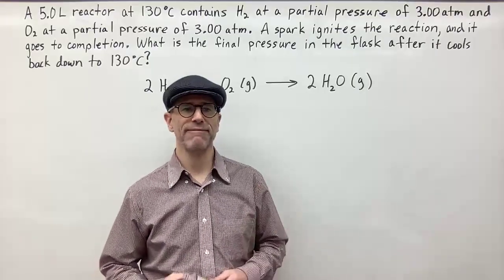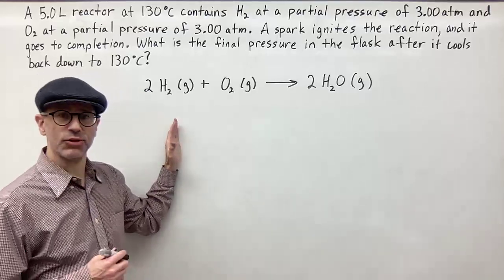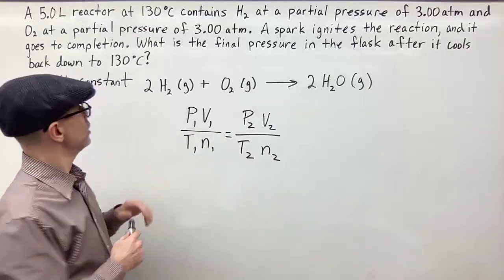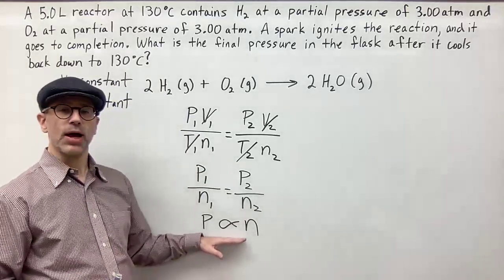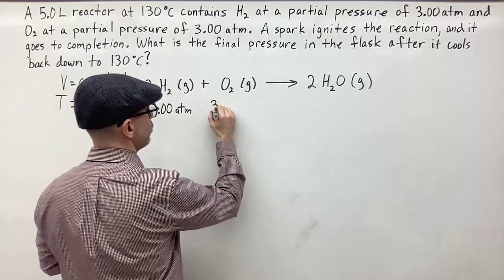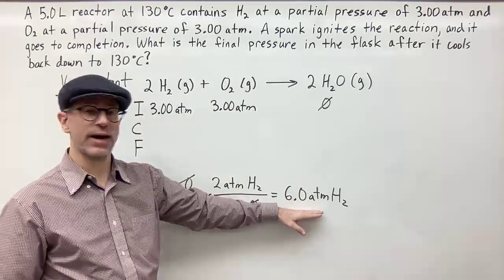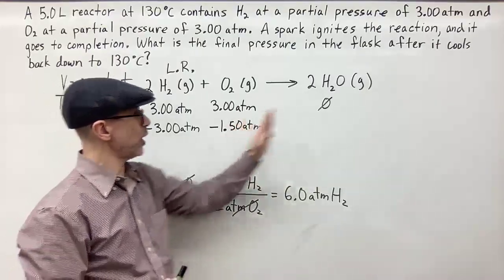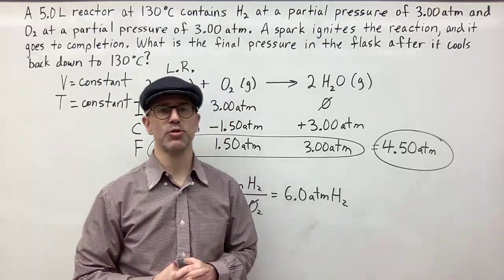A Reactor has H2 and O2, each has a Partial Pressure of 3 atm. What is the Pressure After Reaction?